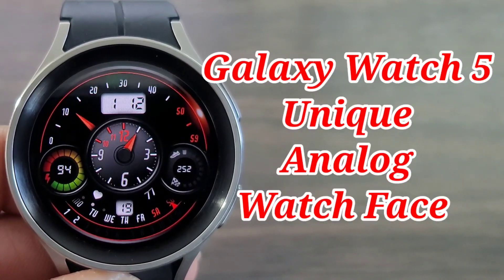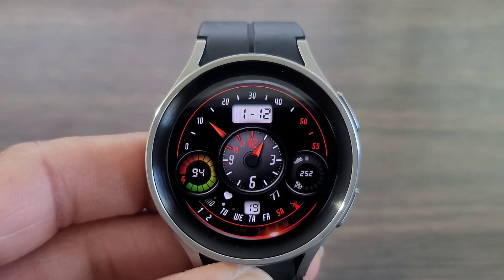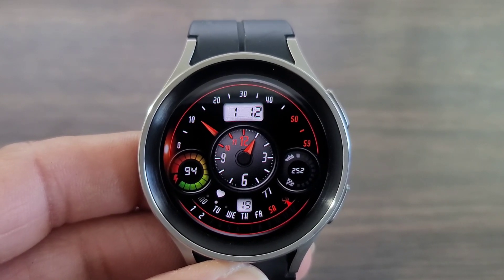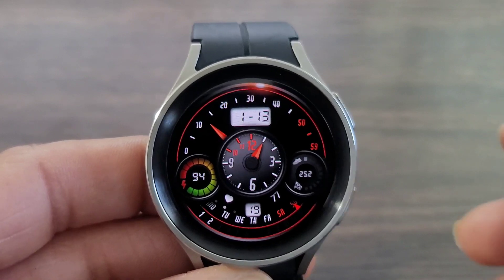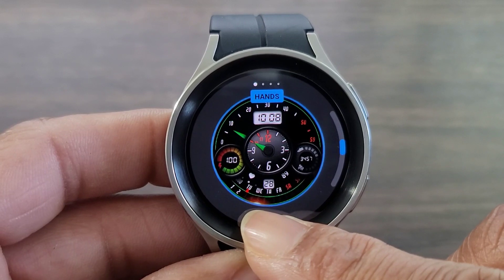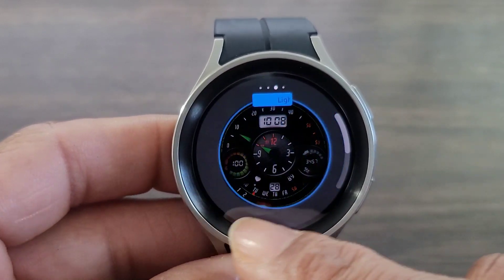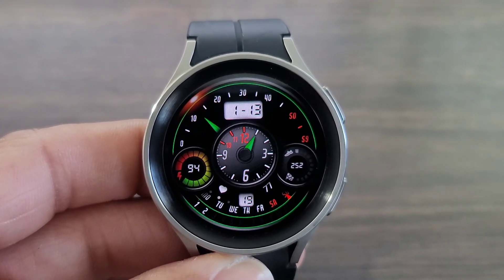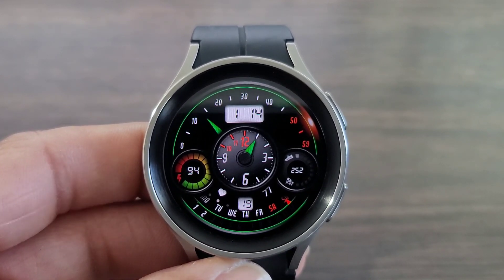Free Galaxy Watch 5 Top Analog Watch Face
A Must Have Watch Face.